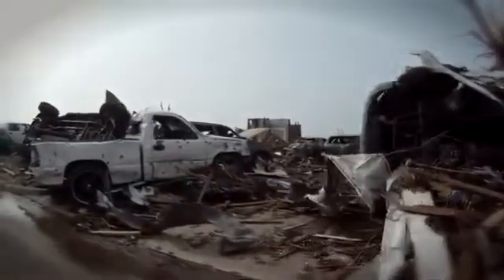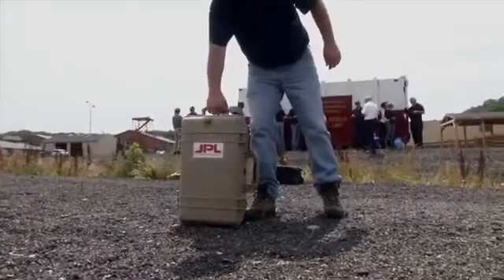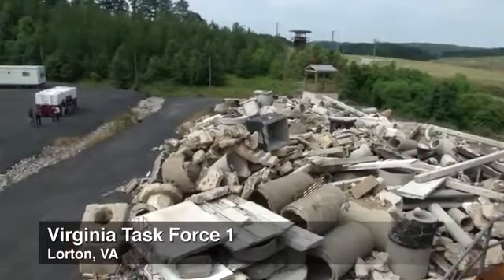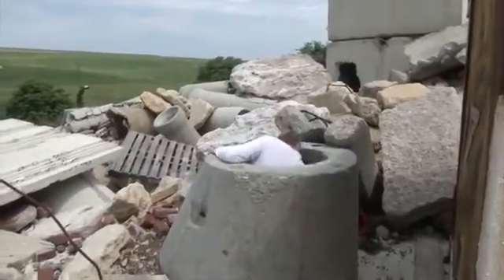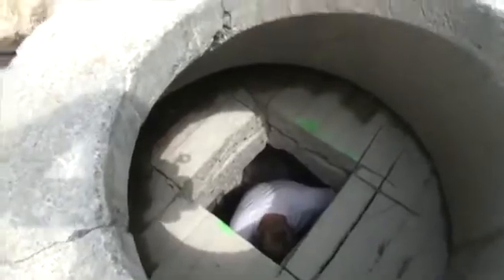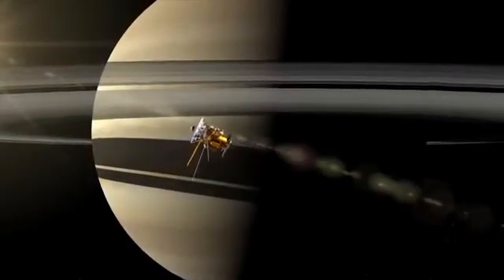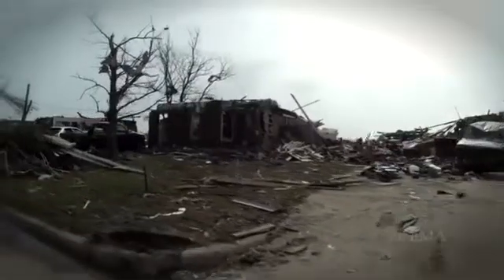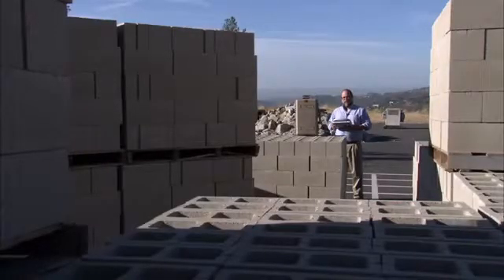Space Technology May Help Find Buried Disaster Victims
NASA and the U.S. Department of Homeland Security are collaborating on a first-of-its-kind portable radar device to detect the heartbeats and breathing patterns of victims trapped in large piles of rubble resulting from a disaster.